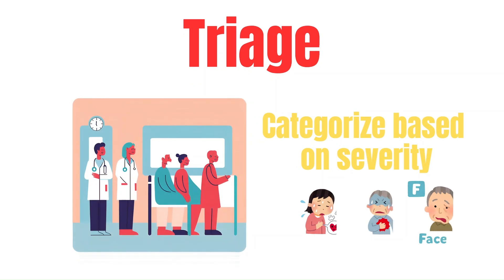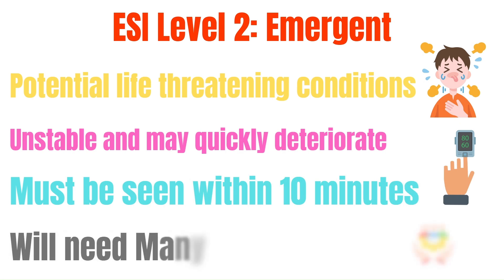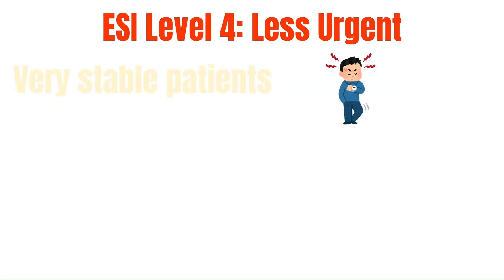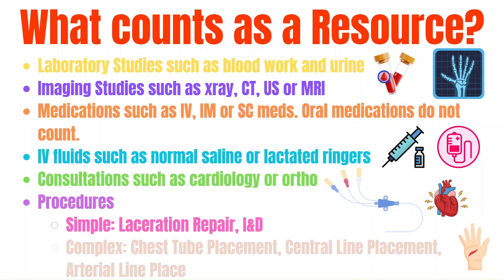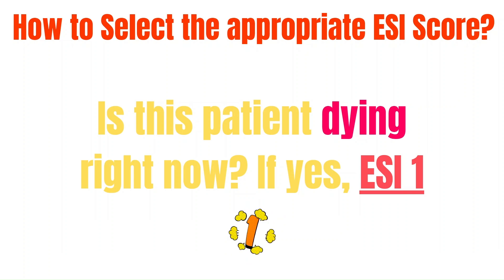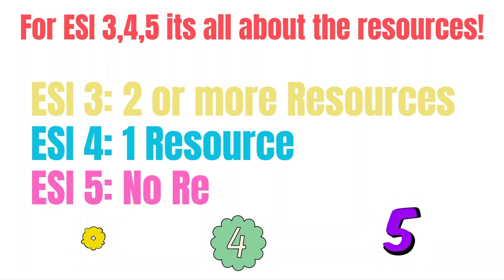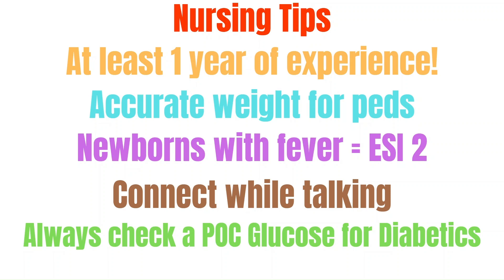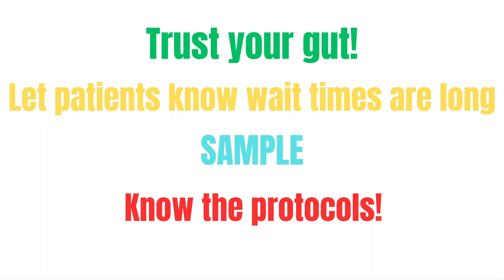Emergency Severity Index and Triage Tips for New Emergency Nurses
💥 Today we are going over the Emergency Severity Index including what it is, what resources are and how to choose the correct ESI Score. We also provide important triage tips for new Emergency Nurses💥